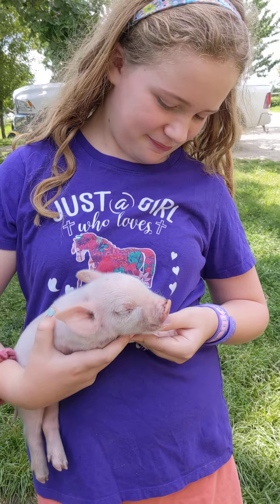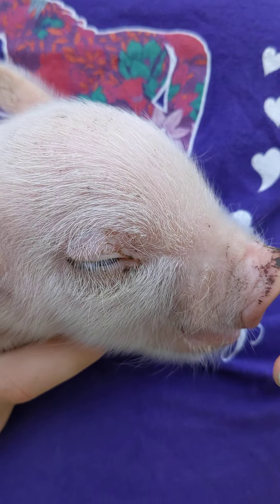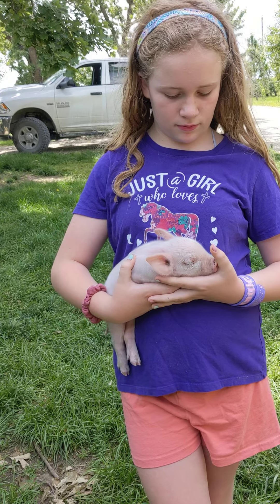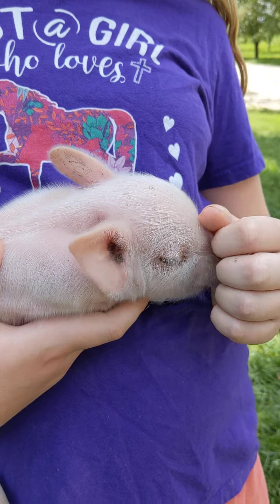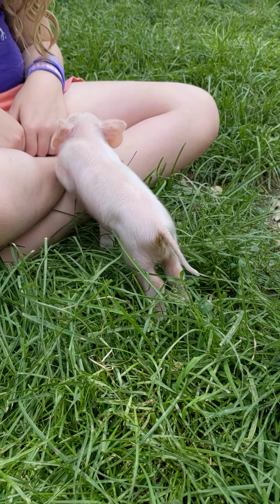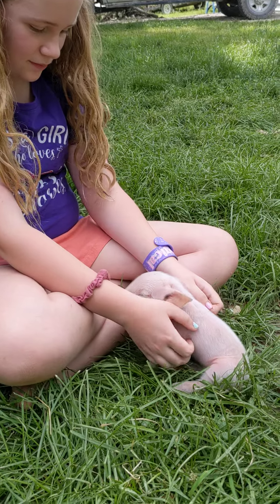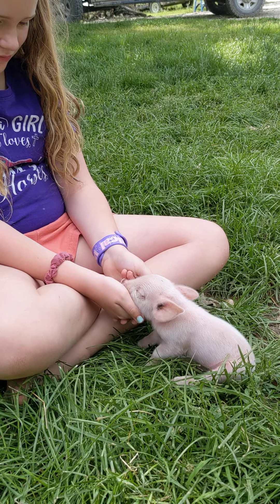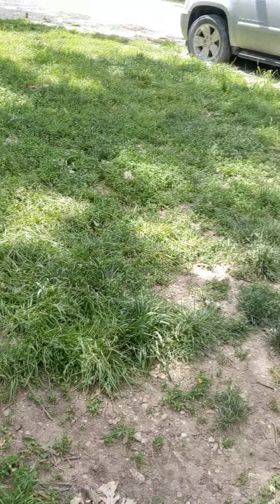Homesteading: Babies all over the place!